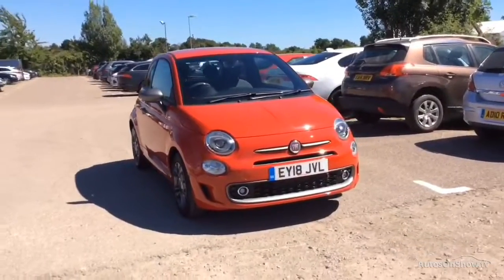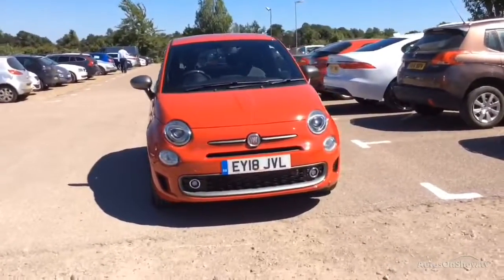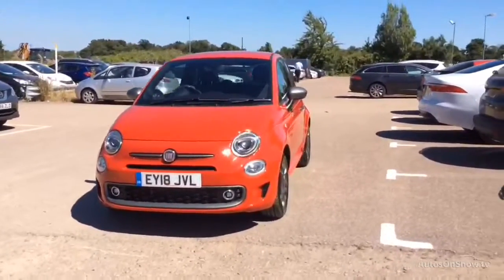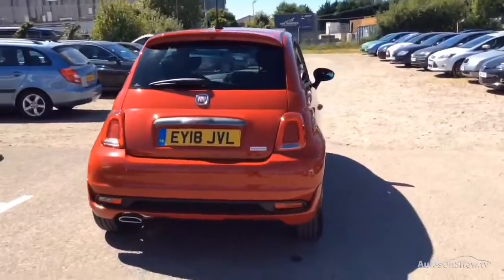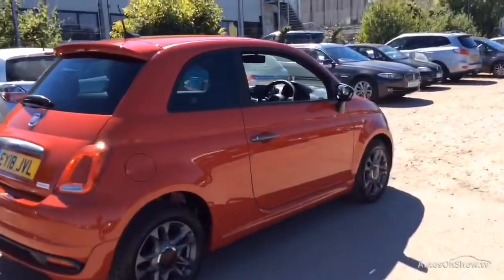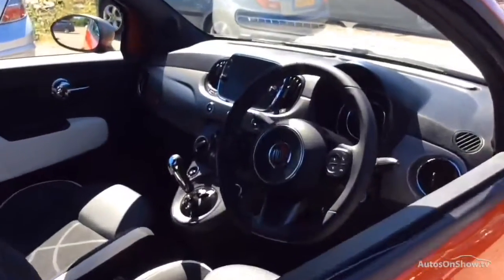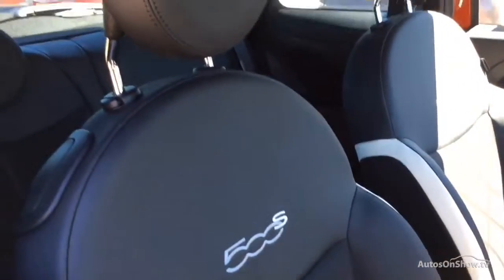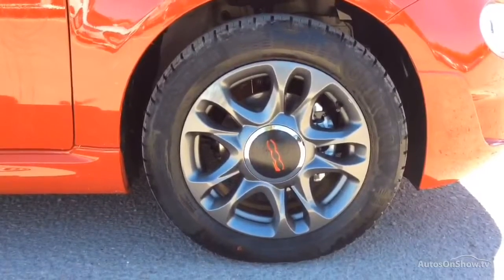FIAT 500 S DUALOGIC RED 2018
2018 FIAT 500 S DUALOGIC HATCHBACK PETROL, in RED